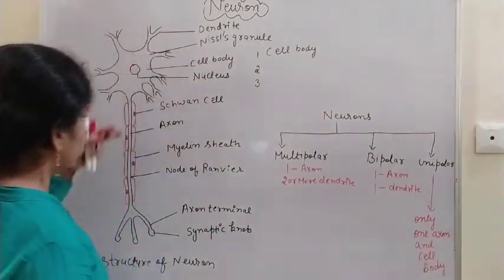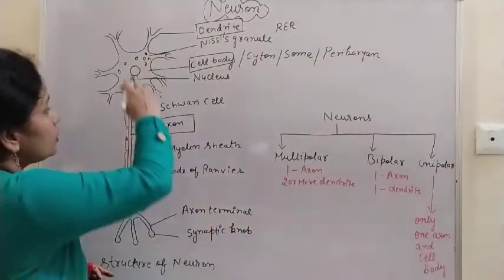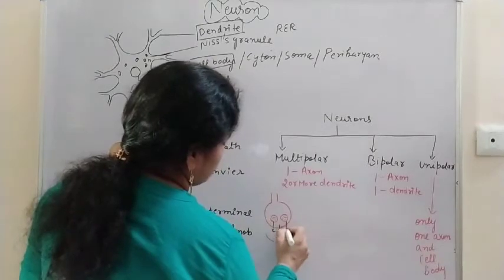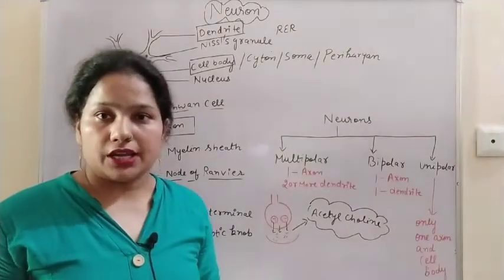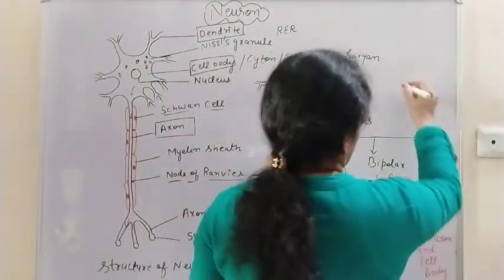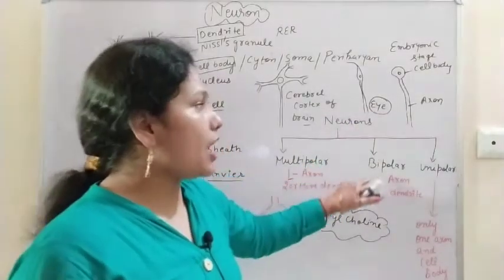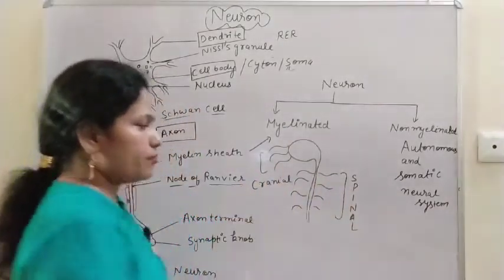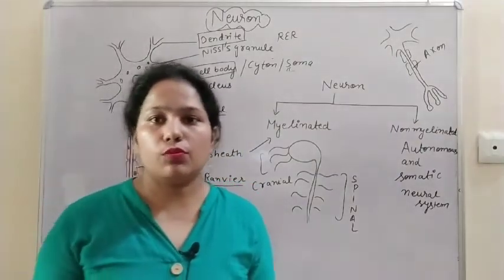Neuron detail structure and it's type